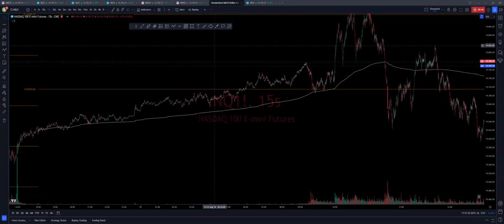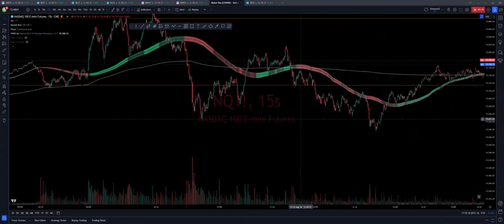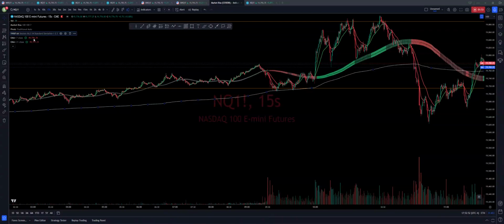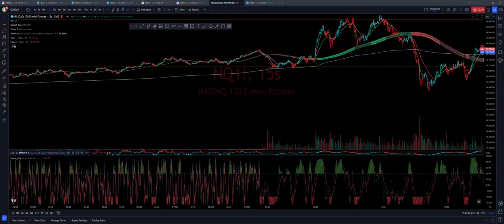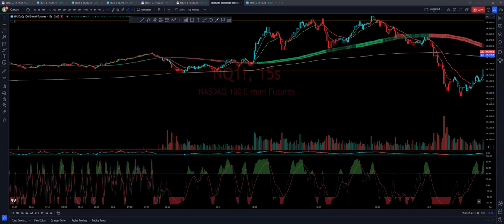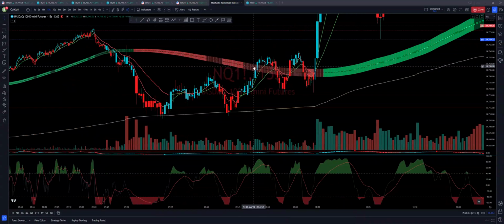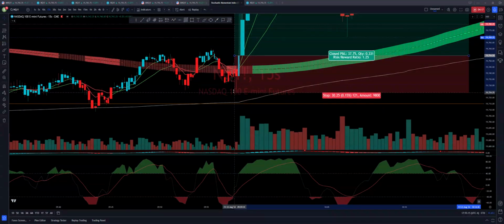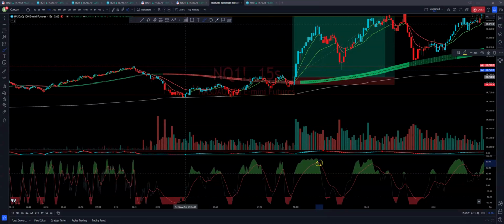US OPEN Laser Entry and Exit for Prop Firm Accounts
In this video I explain how to trade a us open scalp with a trailing draw down account. Laser entries and exits.